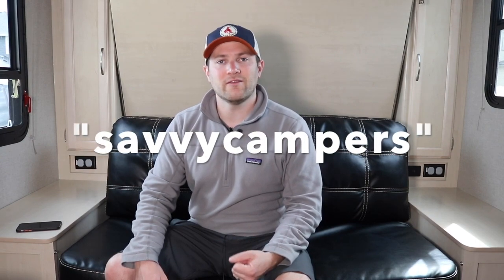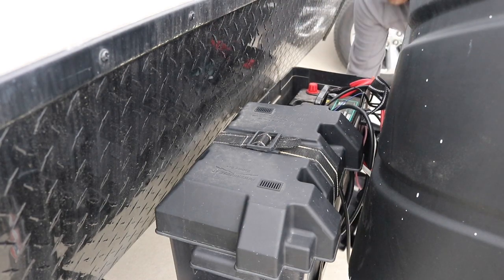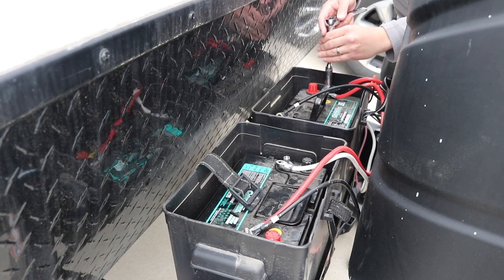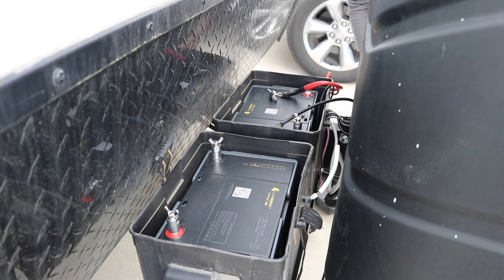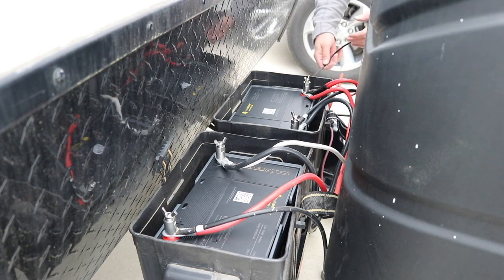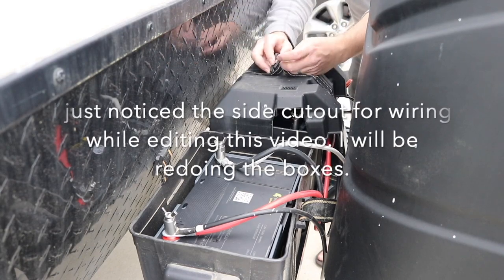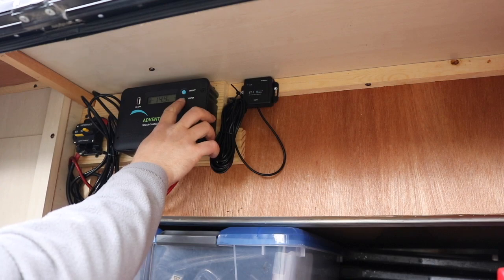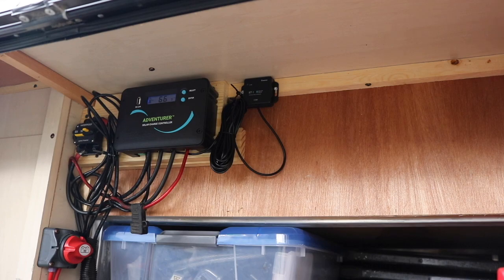Lion Energy Safari UT1300 RV Lithium Battery Installation | The Savvy Campers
We show you how easy it is to install RV lithium batteries in your travel trailer. This RV lithium battery installation took less than 20 minutes and will greatly add to our camping experience.

Installing lithium RV batteries takes very little time as the Lion Energy UT 1300 is virtually plug and play.

By upgrading our lead-acid batteries to a Lion Energy’s RV lithium battery bank, we were able to go from 90 amp hours of usable energy to 210 amp hours of usable capacity. This lithium battery conversion will give us over 2 times the power while boondocking and allow it to charge much more efficiently and faster with our RV solar kit.

We tested these batteries with an RV lithium battery monitor and were able to get great capacity readings at a high amp draw as compared to our lead-acid version. This is truly the RV lithium battery upgrade you need if you are off-grid for any longer than a few days. Our old lead-acid batteries only gave us 2-3 days of power before needing charging.

There is no need to upgrade to an RV lithium battery charger as you can use your current converter/charger or solar kit.

Why did we choose Lion Energy Lithium Batteries?
1. High-quality BMS
2. Weight savings
3. Upgrading from 90 usable amp-hours to 210 usable amp hours on lithium
4. Zero maintenance
5. Long Warranty
6. Long Life

Here are the awesome specs of the Safari UT1300:

Lion Energy LiFePo4 Cells
Group 24 size
23 pounds
3500+ Charging cycles at 100% Depth of Discharge
150 amp Max Continuous discharge rate
105 Amp-hours
1344 watt-hours

*Lion Energy sent this battery free of charge for reviewing and testing. These opinions are my own and I have received no monetary compensation for these videos.*